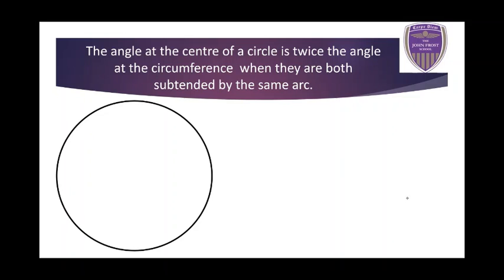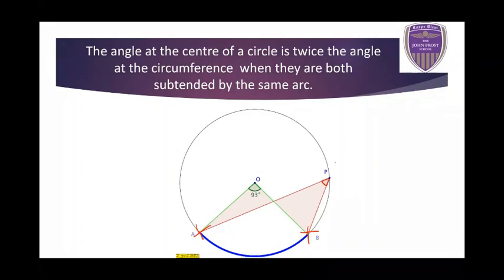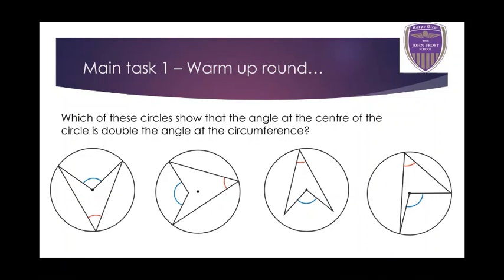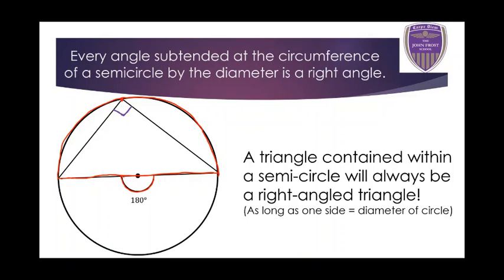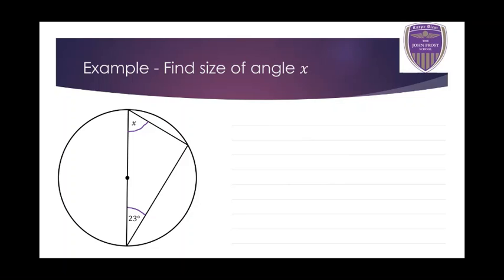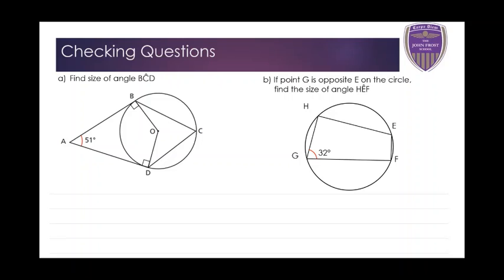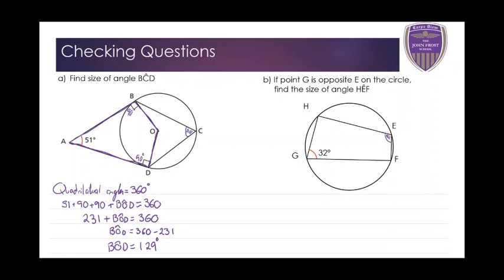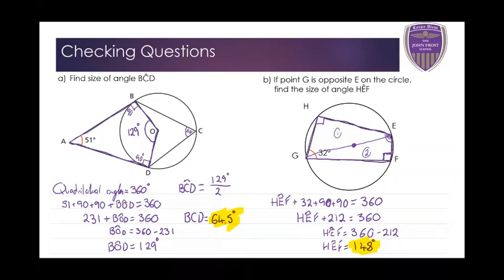#98 Year 10 Scheme 1 Shape 1 Circle Theorems Angles at the circumference